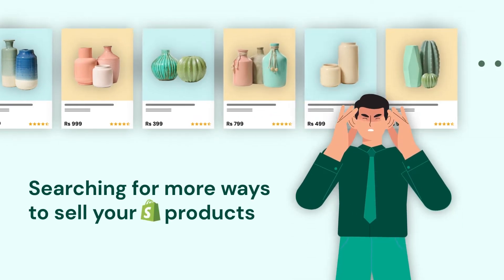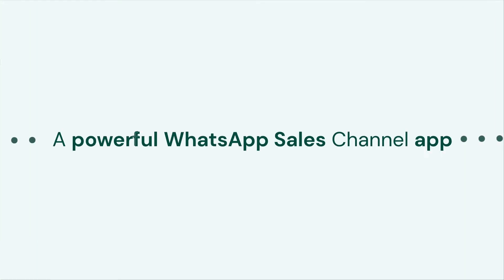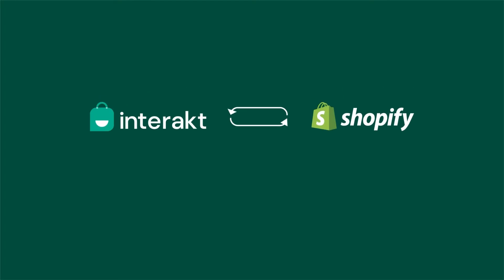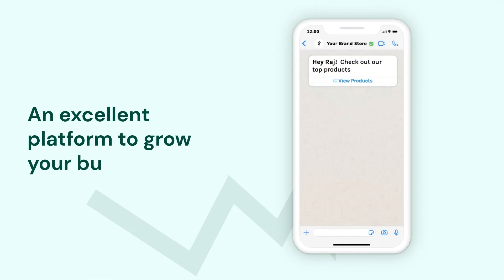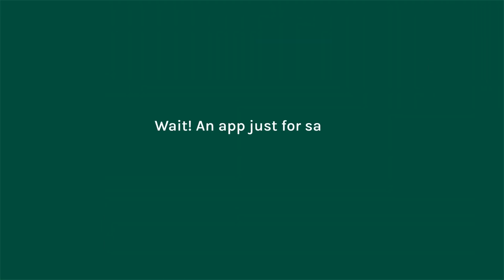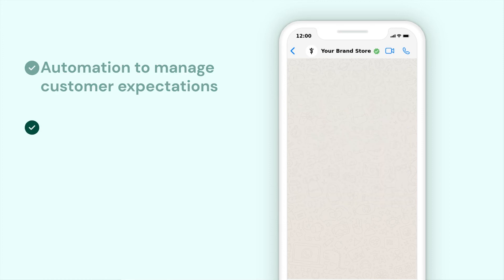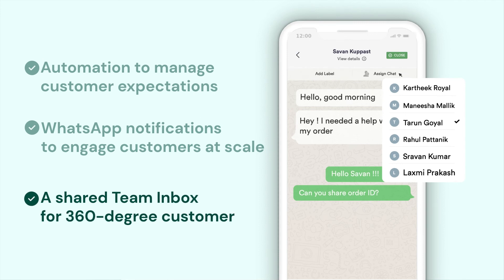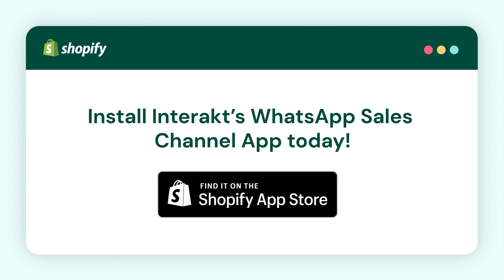WhatsApp Sales Channel | Integrate Shopify with WhatsApp | Interakt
Watch this video to learn how WhatsApp Sales Channel App can supercharge your Shopify store sales like never before. With Interakt's WhatsApp Sales Channel app on the Shopify app store, businesses are now finding it easier to amplify their online conversions with the help of this powerful WhatsApp Business solution for Shopify merchants.